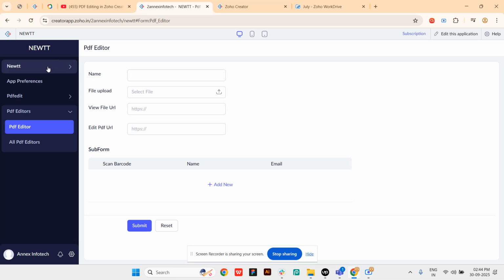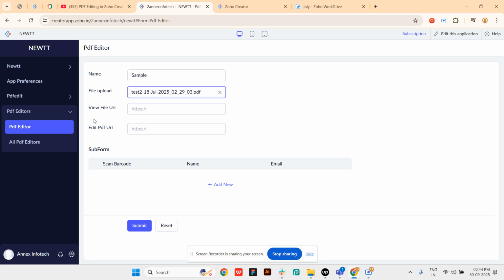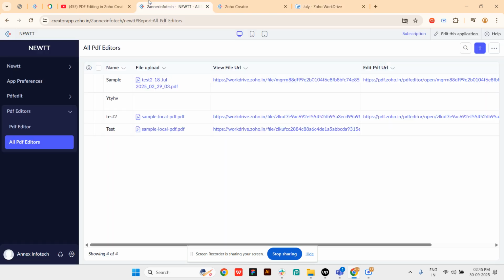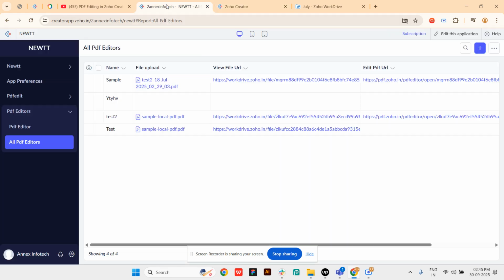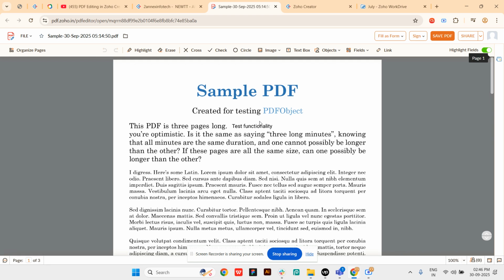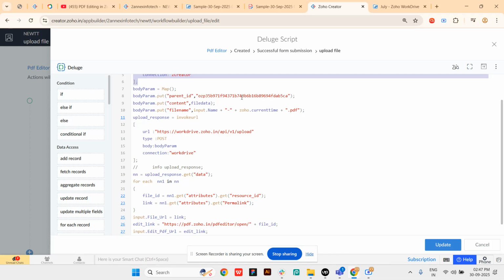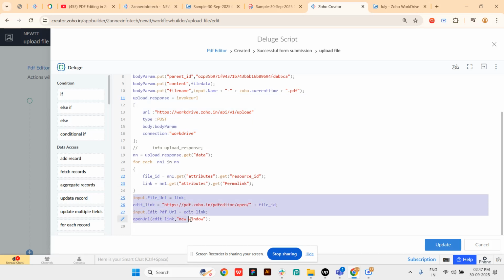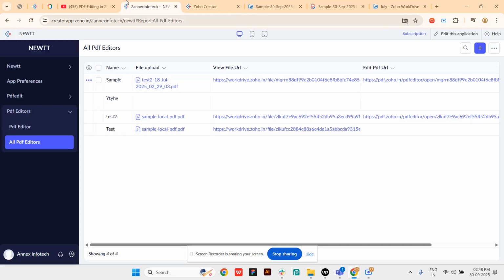Edit pdf using zoho pdf editor in zoho creator - Sakshi Bansal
📄 Edit PDFs Easily in Zoho Creator using Zoho PDF Editor | Step-by-Step Tutorial

In this video, Sakshi Bansal demonstrates how to integrate and use Zoho PDF Editor within Zoho Creator to streamline document management and automate PDF-related workflows.

🔹 Learn how to:
✔️ Edit PDFs directly inside Zoho Creator
✔️ Manage and customize PDF documents
✔️ Improve business workflows with automation
✔️ Build smarter low-code applications

This tutorial is perfect for Zoho developers, business owners, and anyone looking to enhance their document handling process using Zoho Creator.

🎥 Watch till the end for practical implementation tips and workflow ideas.